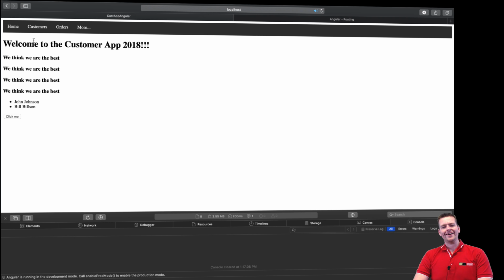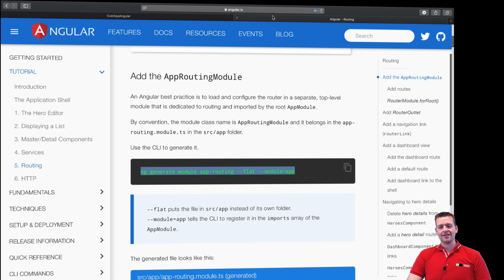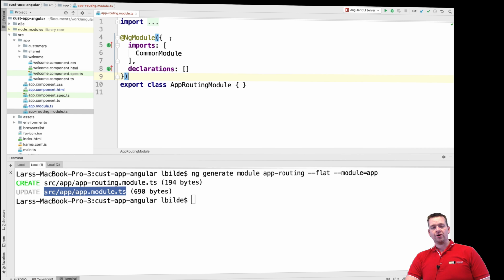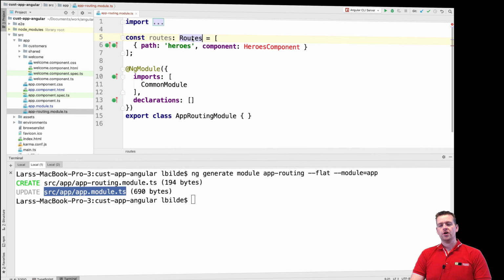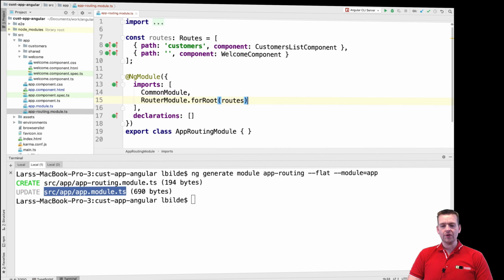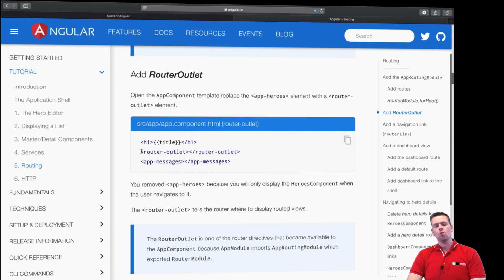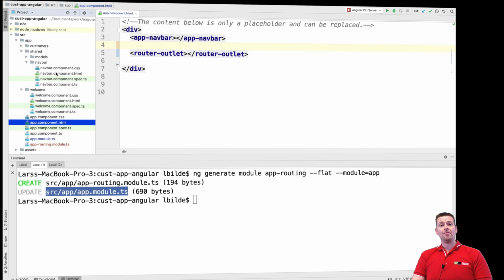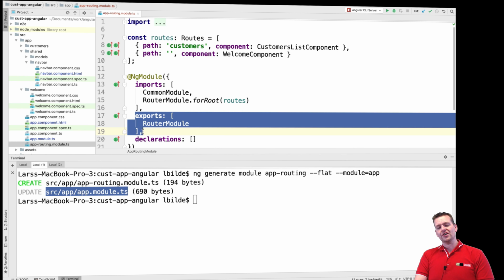Angular7+ using REST API 2018 | S5P14 | Adding Routing module